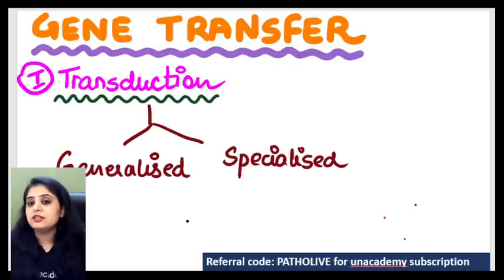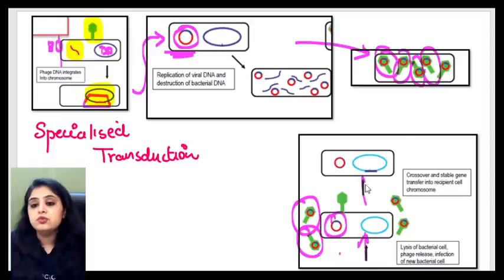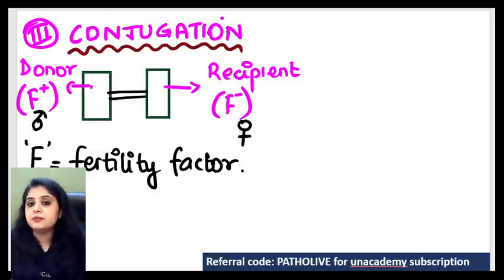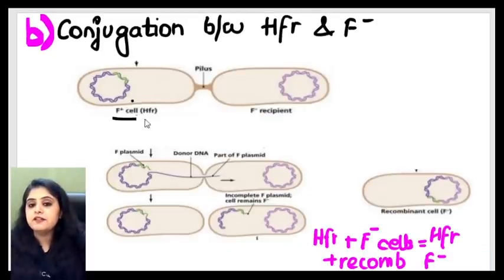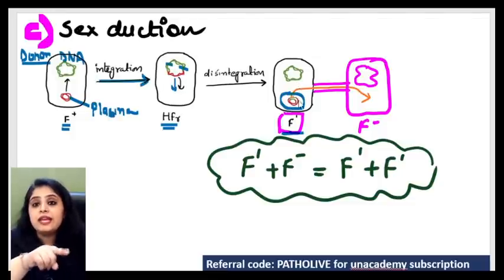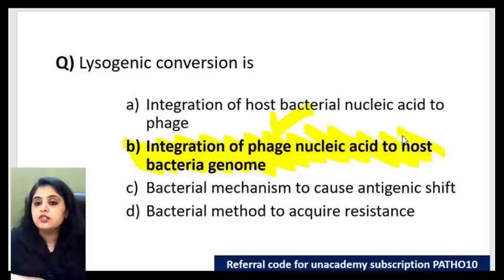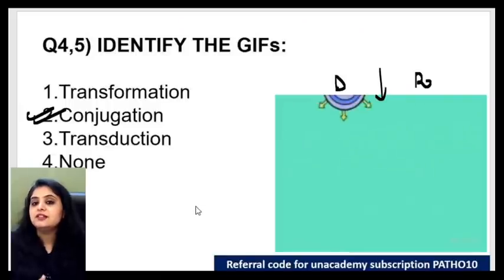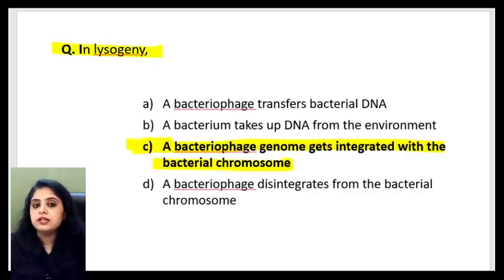High Yielding Points - Bacterial Genetics | Micro-Bio | Dr Preeti Sharma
Watch Dr Preeti sharma will be discussing important High Yielding Points - Bacterial Genetics from microbiology and biochemistry. This video will be helpful for your upcoming neet pg and fmge exams

1. Unlimited access to Live and Recorded Classes
2. Learn from India’s Top Educators for medical
3. Access to dedicated DOUBT Sessions
4. Real-time interaction with best-in-class teachers
5. QBank with 25,000+ practice questions
6. Freedom to study on the device of your choice
7. Highly competitive Live Tests and Quizzes
8. Get Printed Notes with 12-month and above subscriptions (dispatch starts soon)